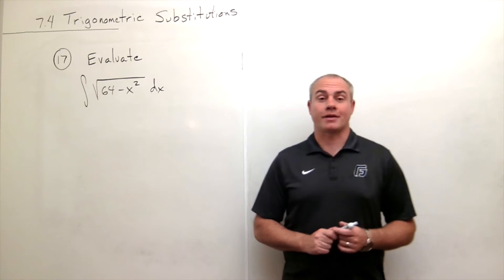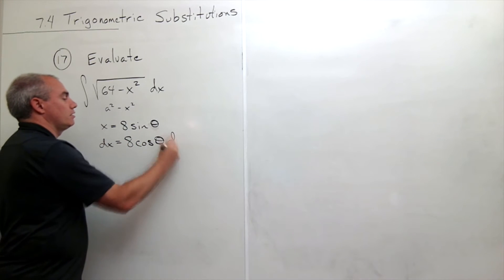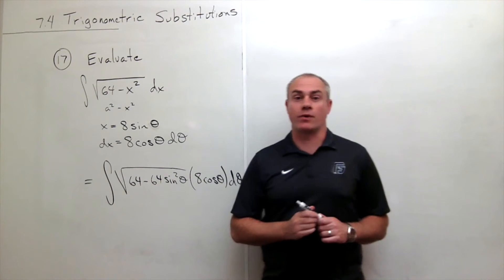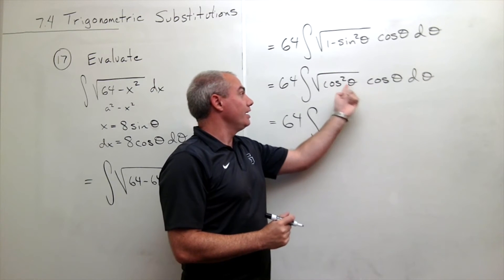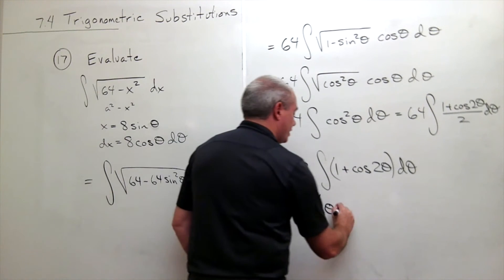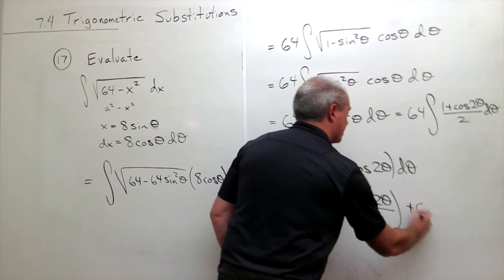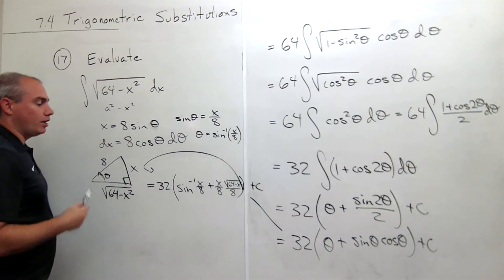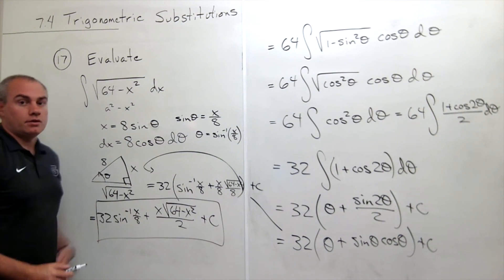Trigonometric Substitutions, Example 1